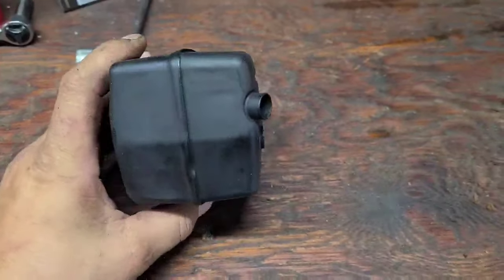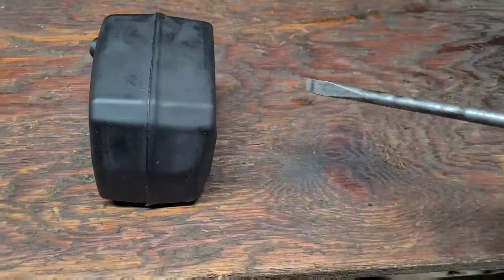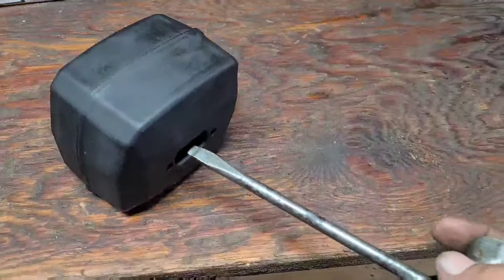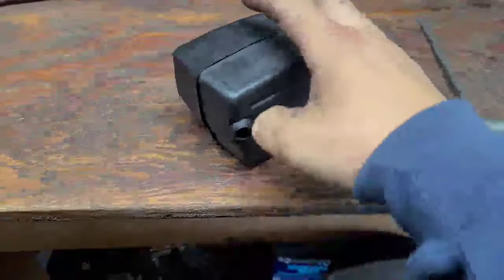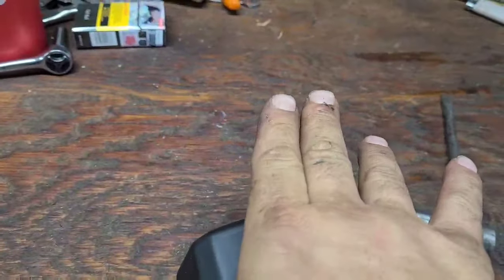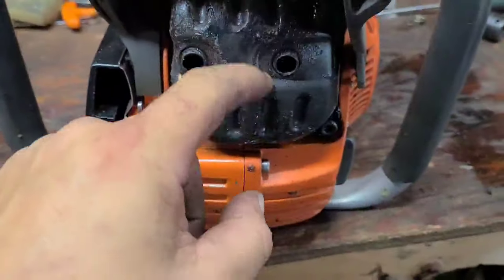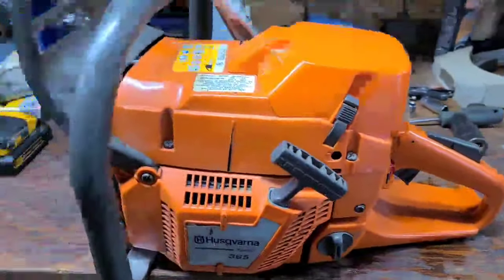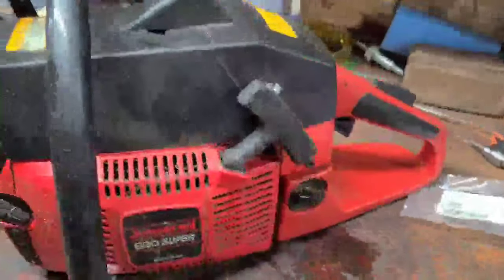Lets talk about chainsaw muffler mods.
My thoughts on mufflers and how mods effect exhaust scavenging and performance.

If you mod a muffler, in dry conditions, spark arrestors should be fitted!!!